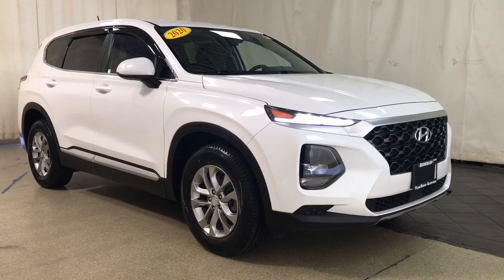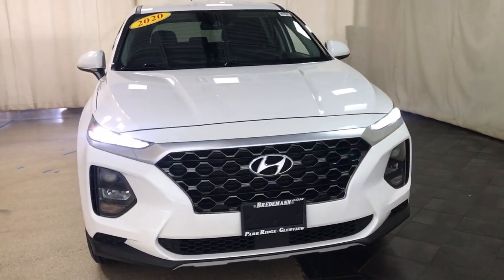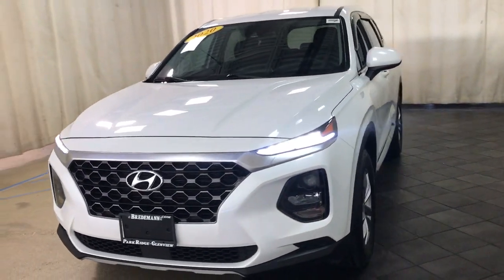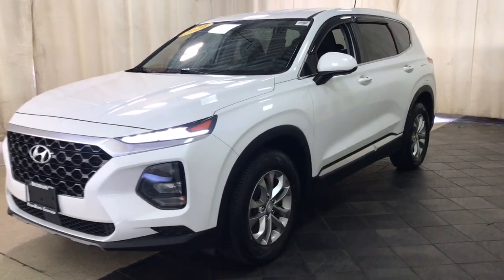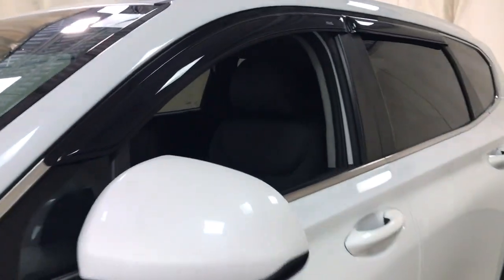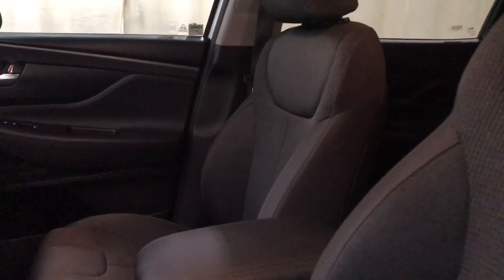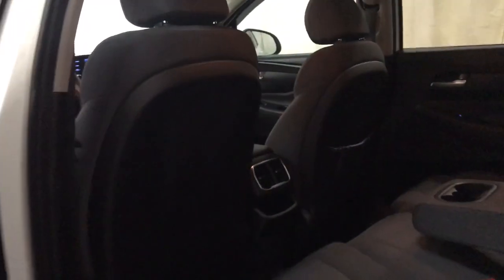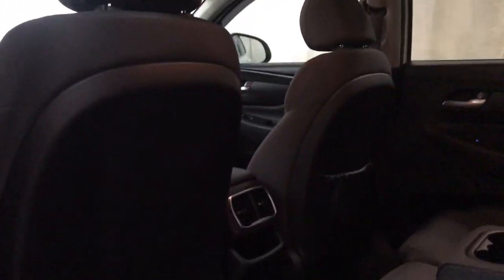2020 Hyundai Santa_Fe SE Des Plaines, Elmhurst, Schaumburg, Chicago, Naperville Illinois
Pre-Owned 2020 Hyundai Santa_Fe SE available at Bredemann Toyota located in 1301 Dempster St., Park Ridge, Illinois, 60068. Servicing the Des Plaines, Elmhurst, Schaumburg, Chicago, Naperville area.
Please mention the stock T62267A when you contact the dealership for this vehicle.

This could be the car for you, the  2020  HYUNDAI Santa Fe.  Handsome and versatile, this Santa Fe brings ease and comfort to your busy lifestyle. This midsize crossover SUV offers a spacious family-friendly cabin, available all-wheel-drive, the latest safety and infotainment tech including standard driver assistance features, and stylish modern looks.  The following are some of this vehicles highlighted options: Intelligent Auto on/off High Beams, Pre-Collision System, Lane Departure Warning, Keyless Entry, All Wheel Drive, Lane Keeping Assist, Adaptive Cruise Control, Back-Up Camera, Steering Wheel Audio Controls, Alarm. Make getting from point A to point B a thing of beauty in this refined and capable Santa Fe. Come in for a fun and easy test drive. Our team will make it the best part of your day.